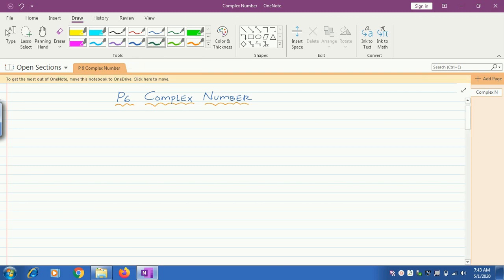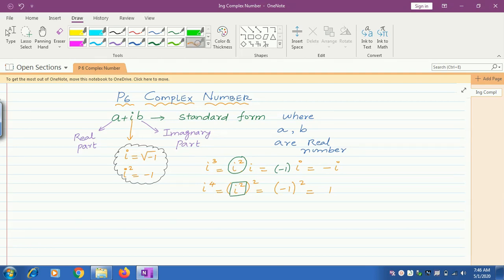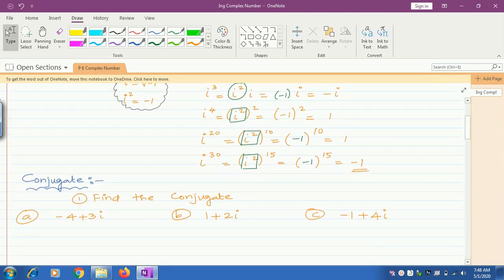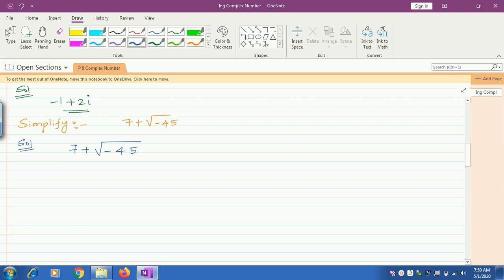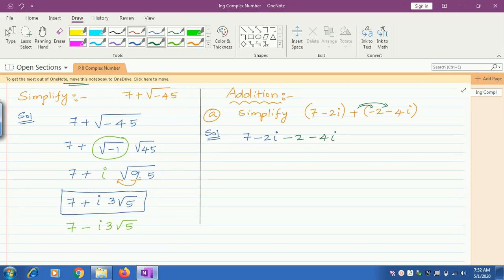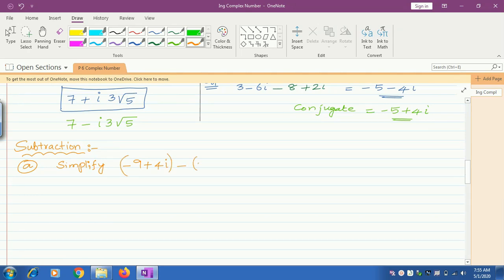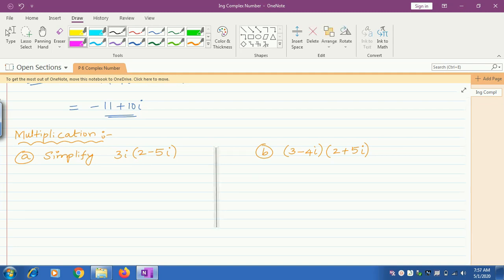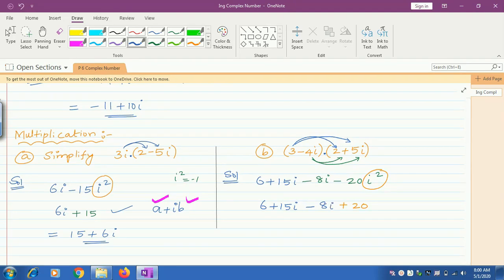P-6 COMPLEX NUMBER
In this video lecture, the following items are covered
1.Introduction of Complex Number
2.Addition,Subtraction
3. Multiplication of Complex number